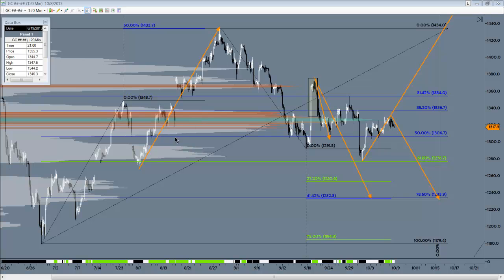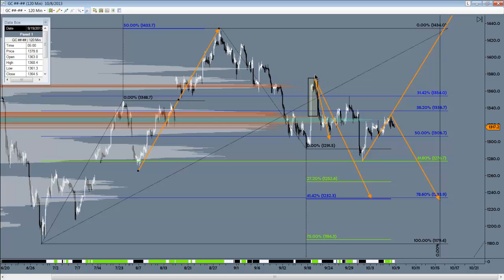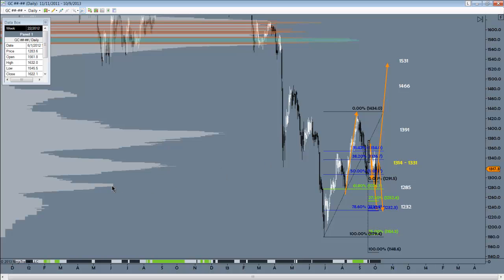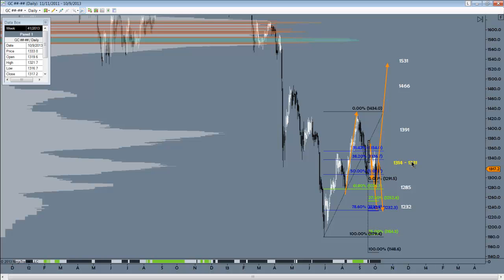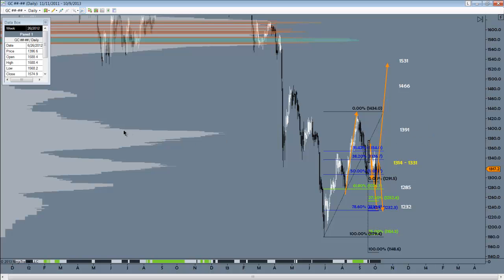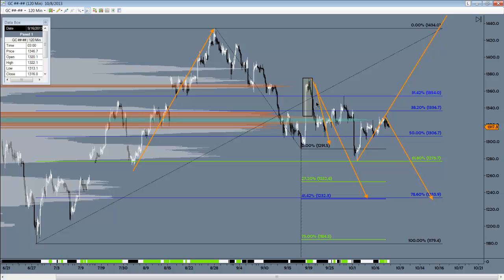Gold Fractals Ratios Cycles Harmonics Fibonacci - New Fed Trade Strategy